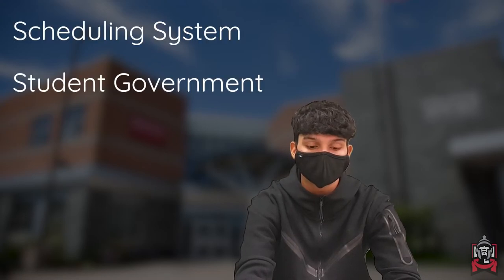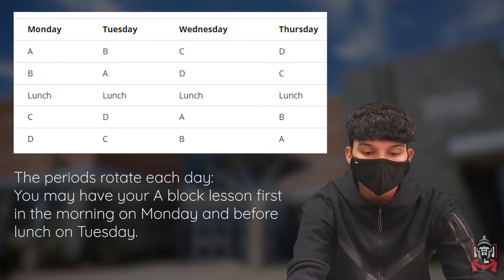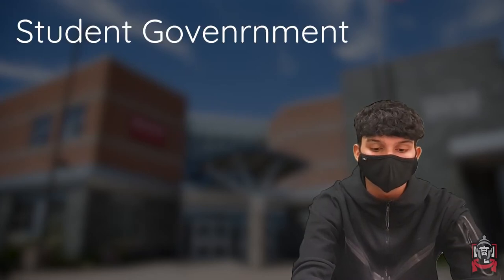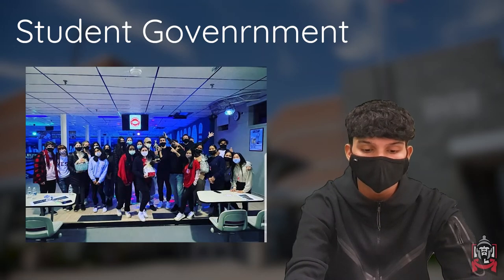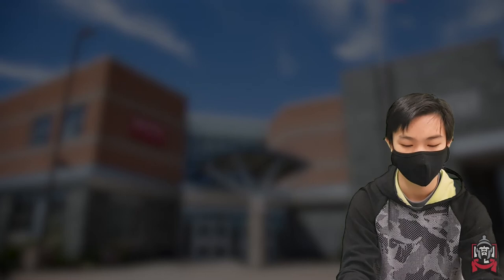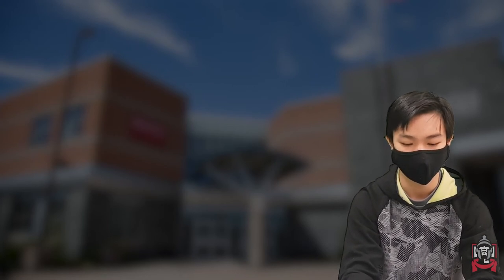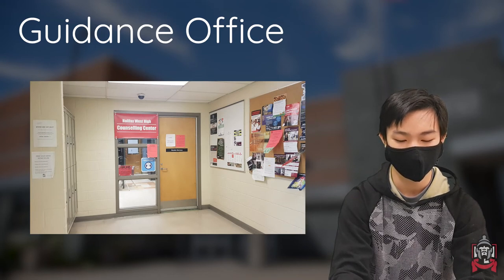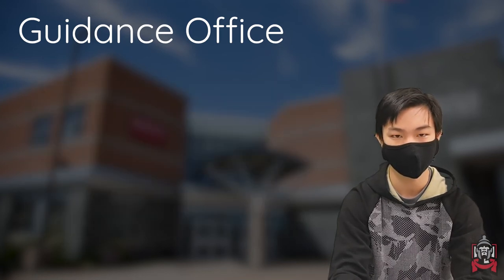School Schedule, Student Government, YMCA and Guidance Office - Halifax West High School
Hey Warriors!

This video contains a brief explanation of the various systems and organizations at school that helps with your learning experience throughout the school year.

All videos belong to Halifax West High School.